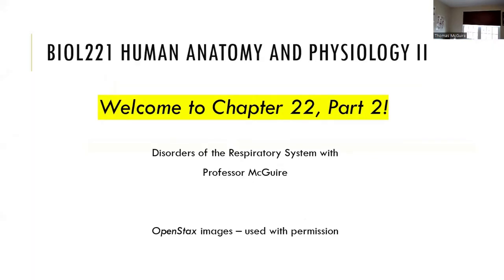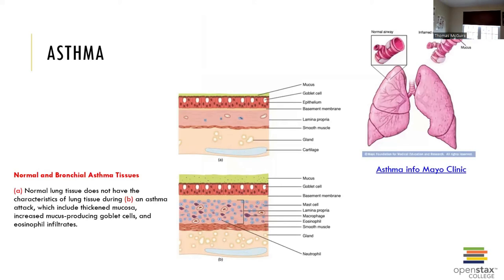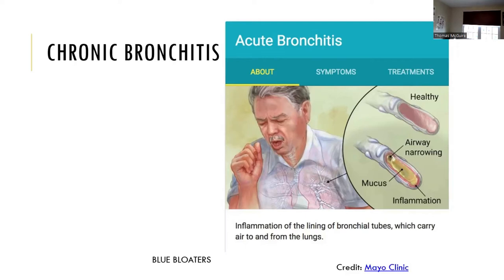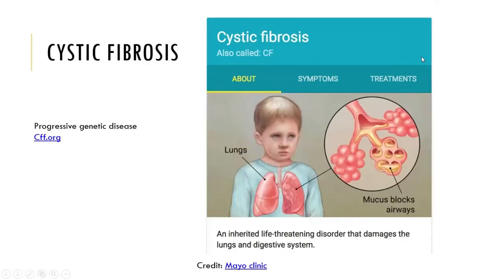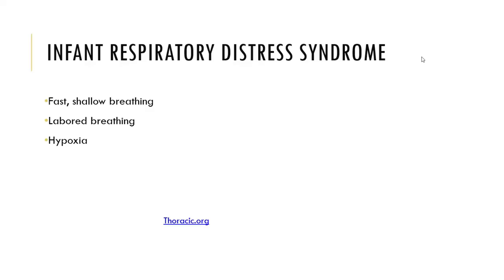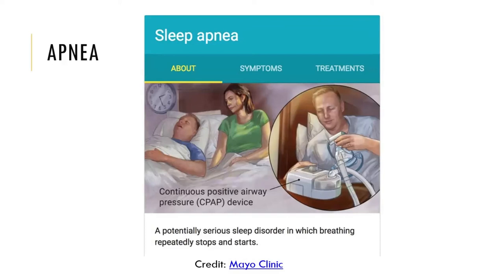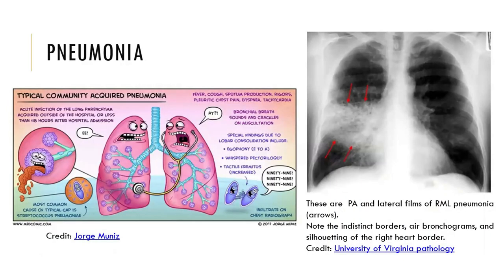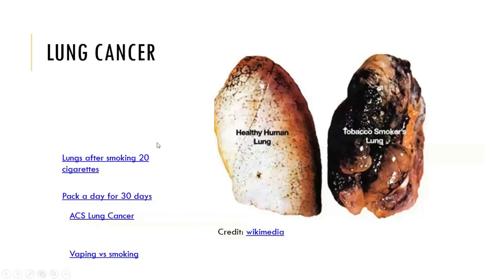RESPIRATORY SYSTEM, PART 2 RECORDED LECTURE